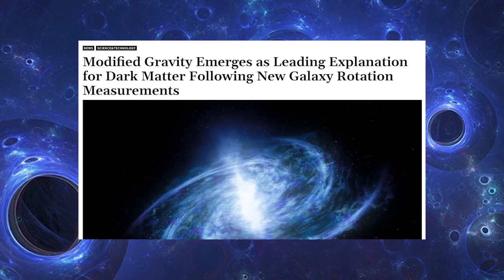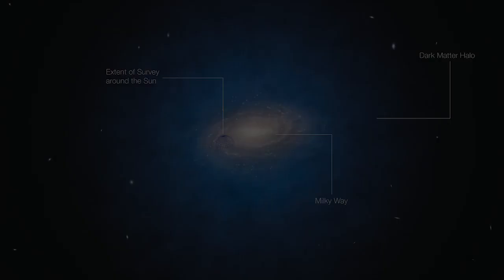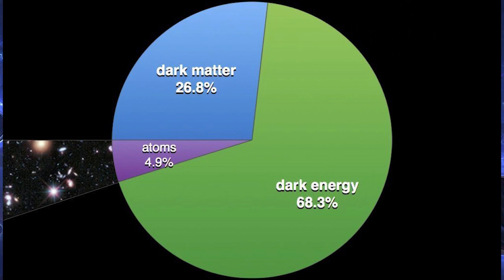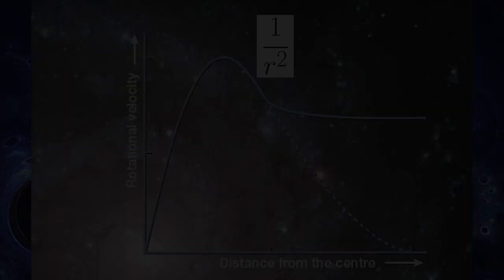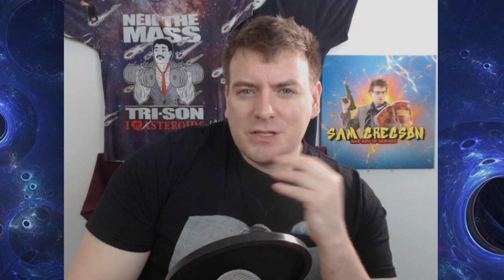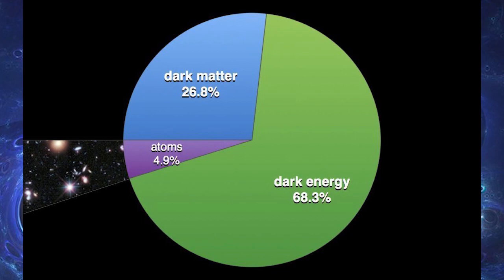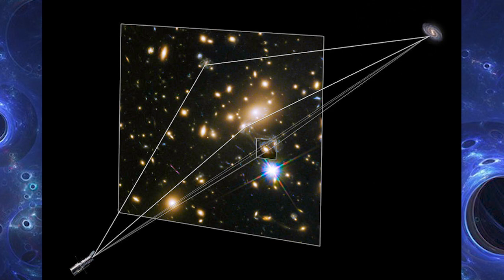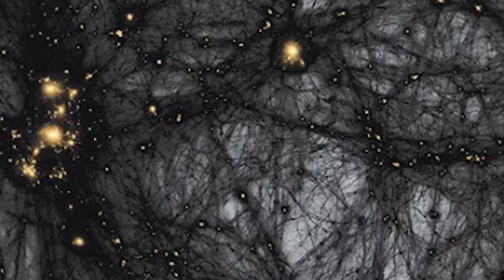Dark Matter vs MOND. Does Dark Matter Exist?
A new preprint claims that a niche gravitational theory explains the rotation of galaxies better than the dark matter hypothesis. Has the existence of dark matter been disproven?